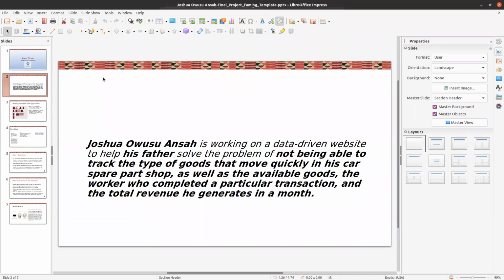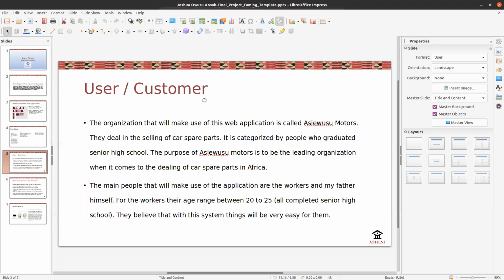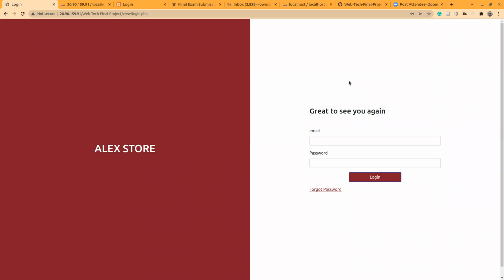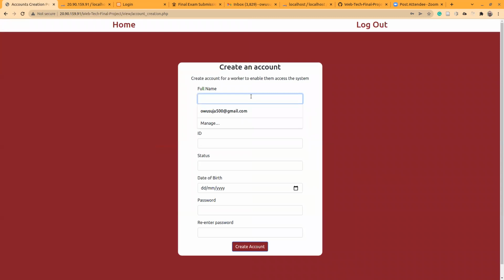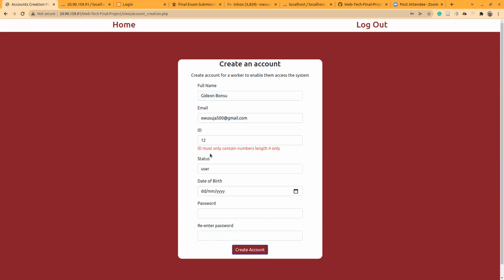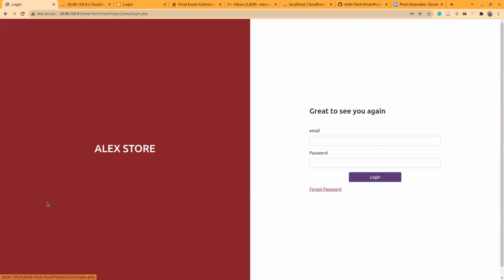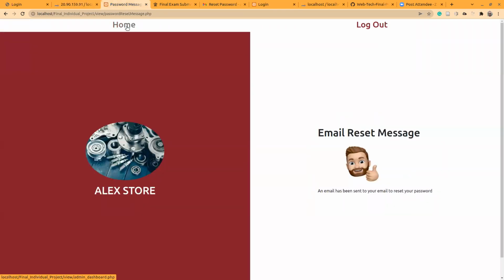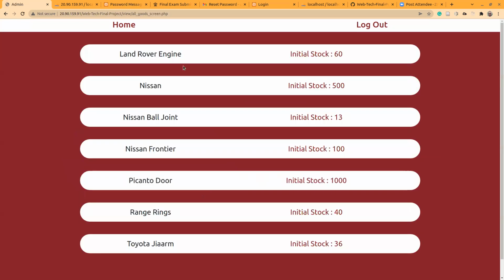Web Technology Final Presentation